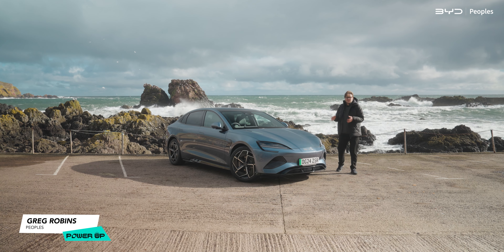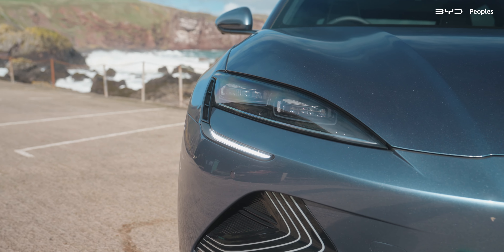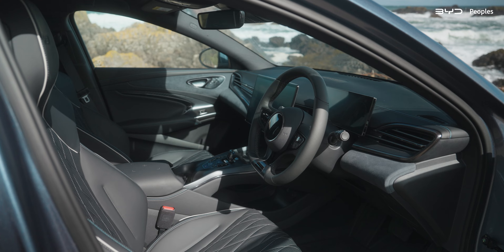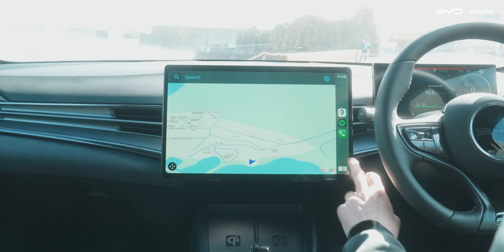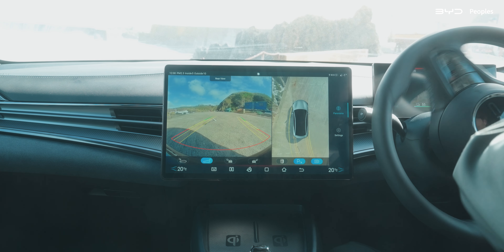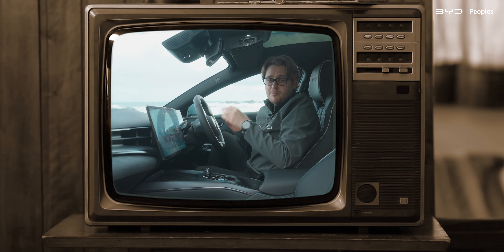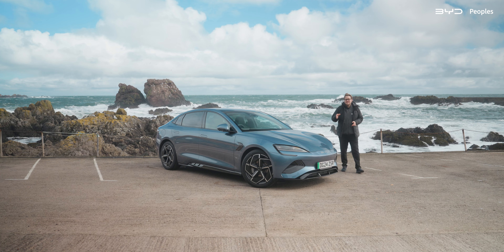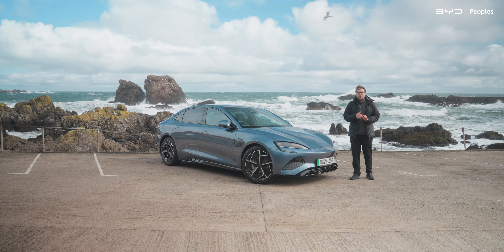BYD SEAL Review: Is this the Tesla Killer? | Power Up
What sets the BYD SEAL apart from the crowd? Branded as the Tesla Killer, we sent Greg on a seaside adventure in our latest episode of Power Up, to discover once and for all if the newest EV on the block has the SEAL of approval.

00:00 Introduction
00:45 BYD History
01:22 Exterior
03:02 Boot space
03:40 Interior
04:50 Infotainment
06:59 Cabin storage
07:16 In the back
08:06 Myth Busters
10:05 Battery & Performance
11:23 Blade Battery Technology
11:55 Handling
12:51 Conclusion